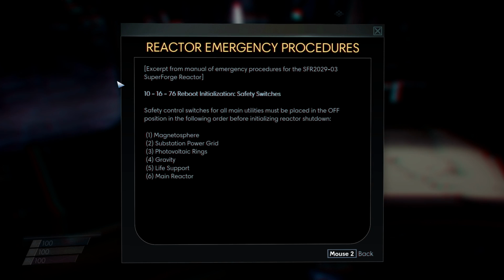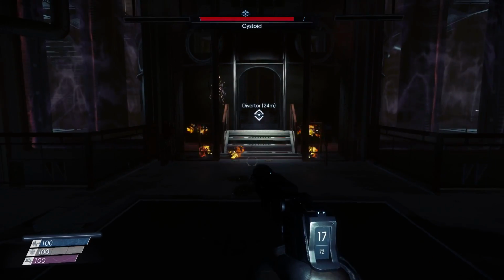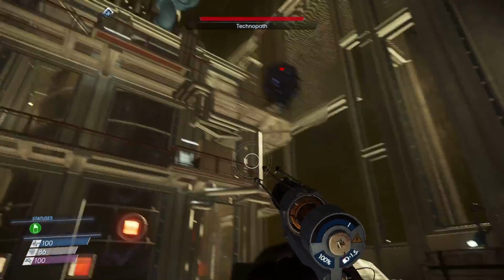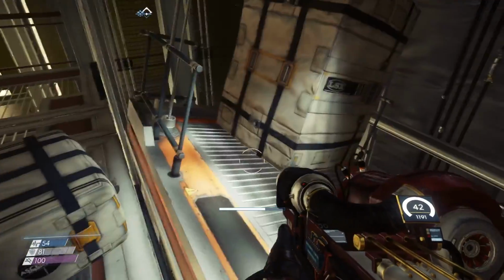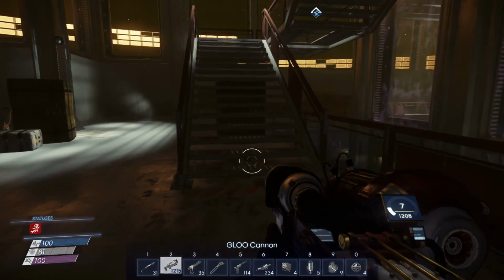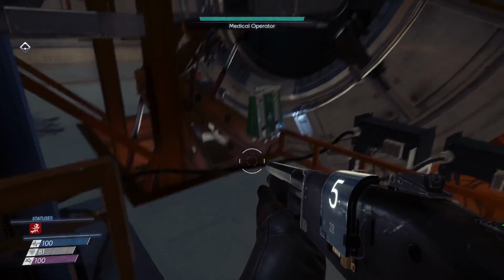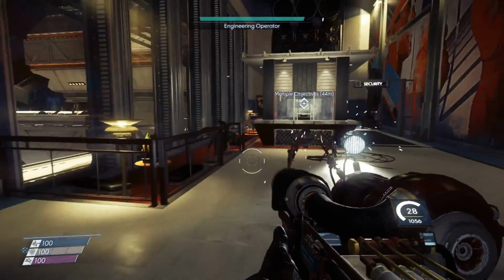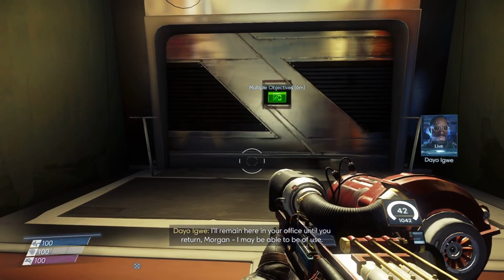DFuxa Plays - Prey Ep 28 - GLOO Gun Parkour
I was fearing this area since I don't have any Neuromods - which means I need to do a whole lot of platforming.

In the Reactor Room I have to shut it down and and start her back up. This completes the objective I was doing, but rapidly changes the setup of the room - namely it eliminates the stairs I took to get down - plus there are some enemies running around to make things interesting too.

I spend a good half of this video 'just' getting out of the Reactor Room. Specifically to get out I have to use the GLOO Gun to help get myself out.

After I get out it is also worth noting something important - I stupidly continue to walk 'through' the ship instead of jumping out of the Airlock. I have access to almost all the Airlocks of the ship at this point so unless I REALLY need to walk through the ship I should be getting outside into space.

End Result - I die at least once trying to get through Life Support because of all the respawned enemies...